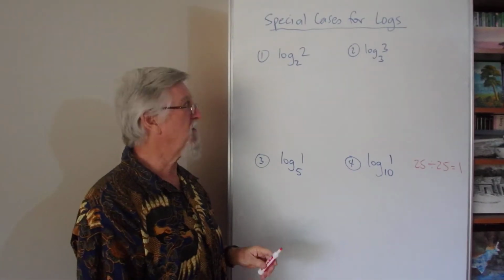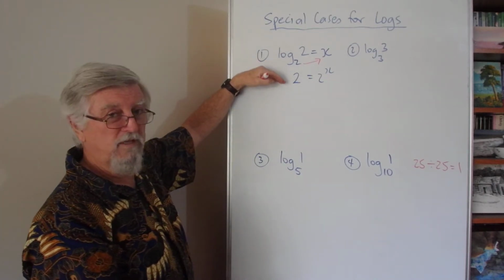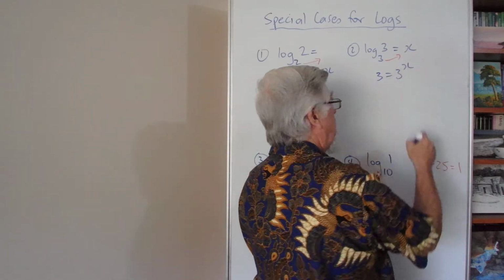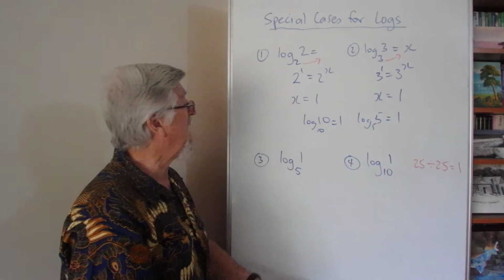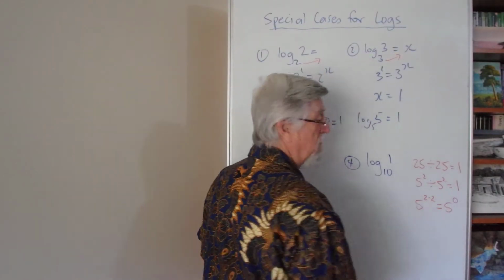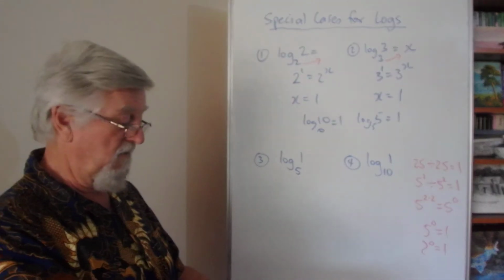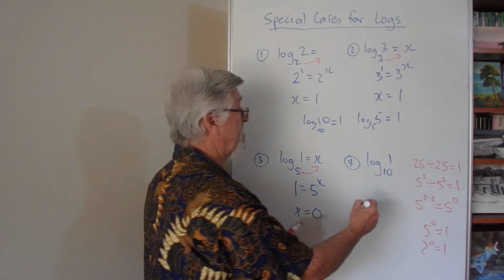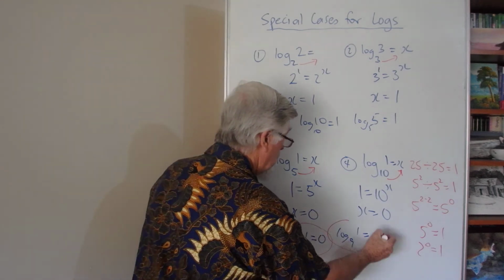Logarithms 08 Special Cases 10A + 11 Methods / NSW Advanced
So many people struggle with Logarithms (Logs). This shows some simple ways of thinking that I use to help people understand and use logs. In Australia these are taught in the 10A course and the academic courses in year 11 and 12 – Methods and Specialist in Western Australia.